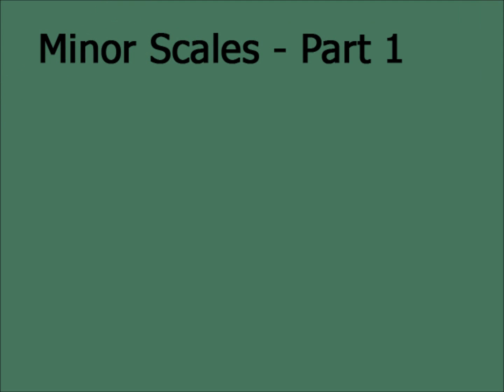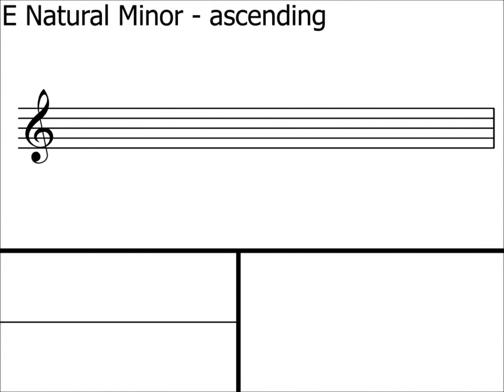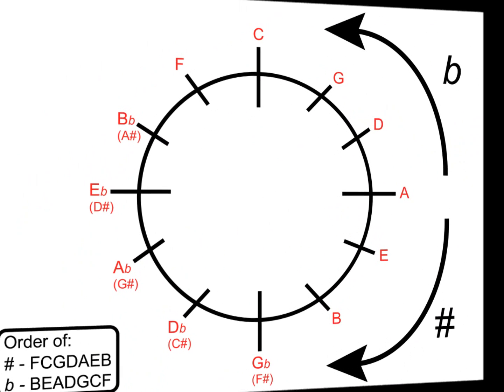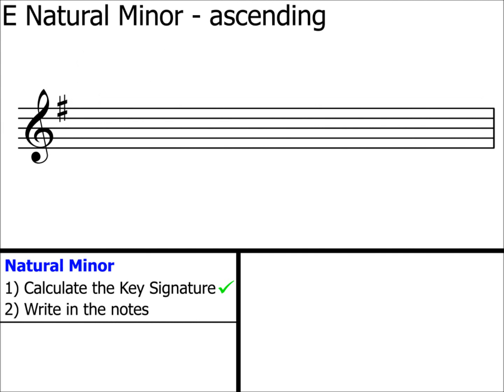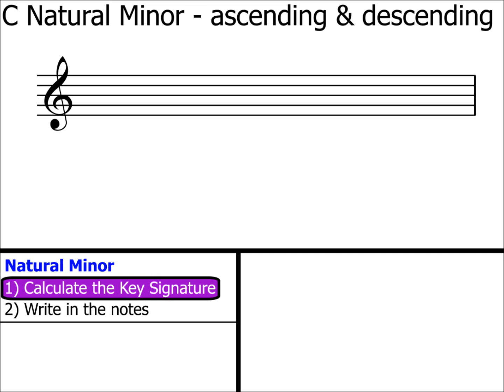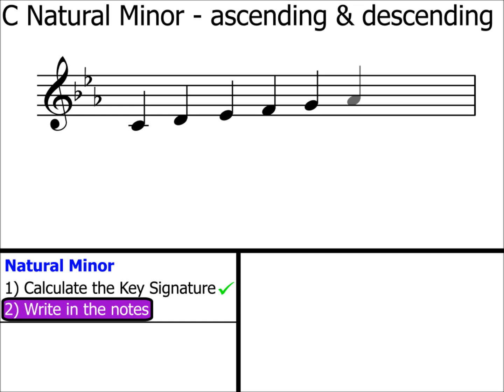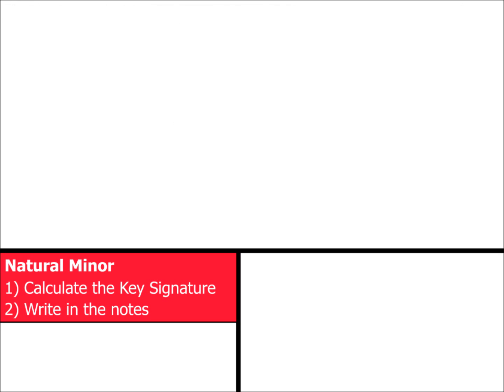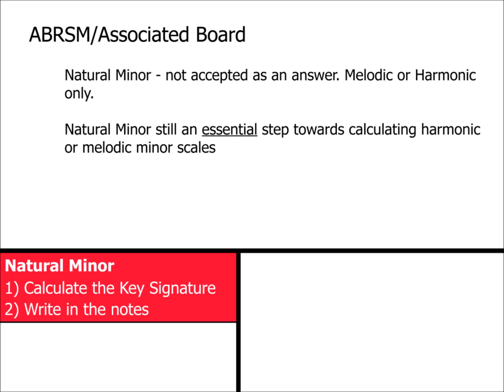Minor Scales - Part 1 (The Basics)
This video provides an introduction to minor scales and prepares viewers in the creation of harmonic and melodic minor scales.